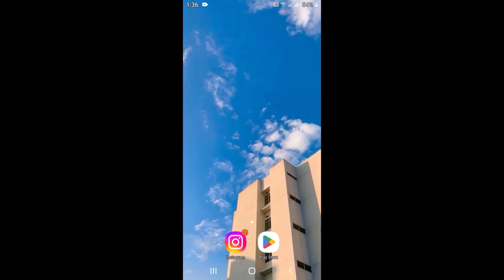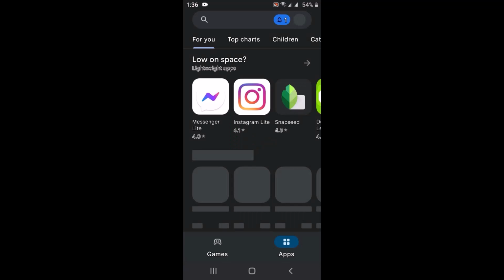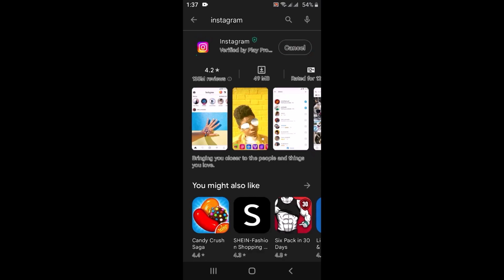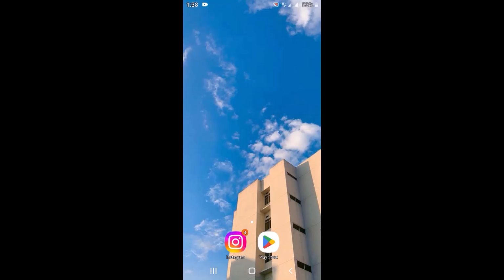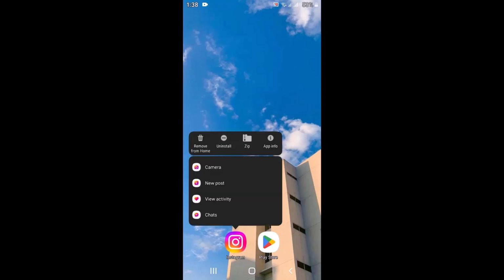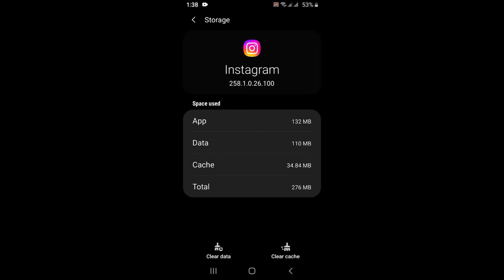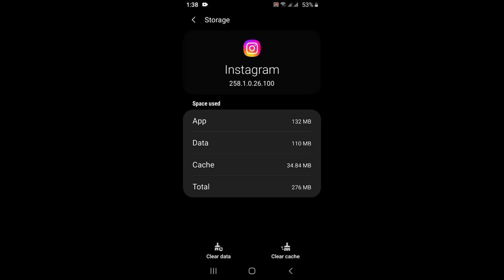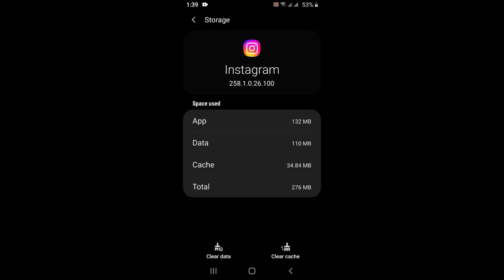Fix Avatar Option Not Available on Instagram ! [QUICK GUIDE]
This video guides you in an easy step-by-step process to fix the avatar option on Instagram.

Follow these simple steps:
1) Update Instagram.
2) Next try restarting your device.
3) Next clear the cache.
4) Or the feature might not be available in your region.
That's it.